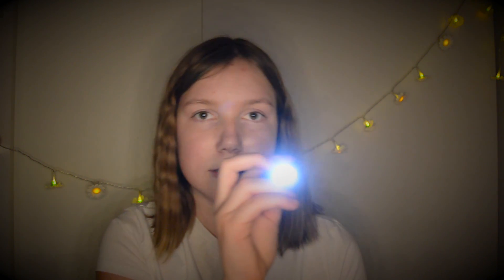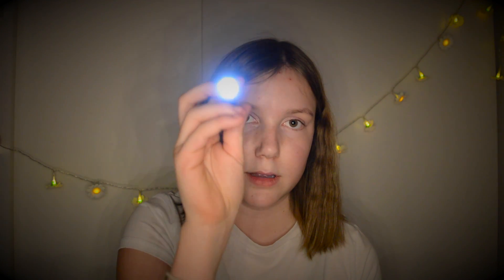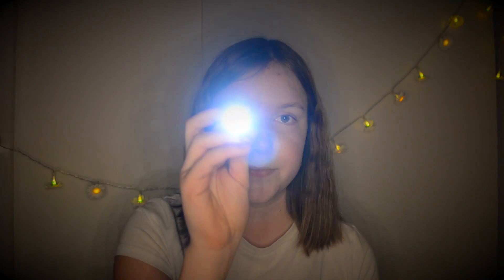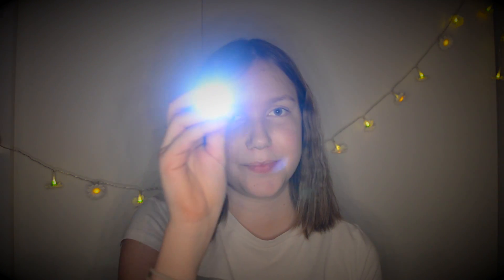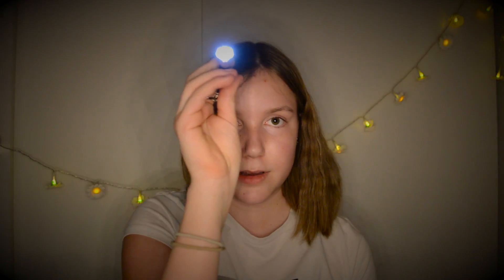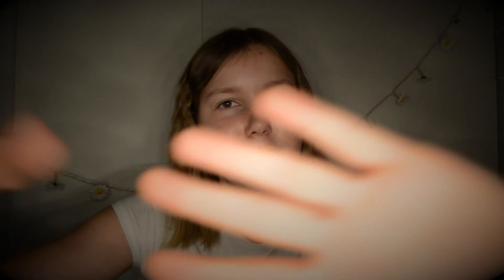ASMR: follow the light & hand movements~soft spoken/whispering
ASMR

FAQ:
age: 18
nationality: Belgian (Flemish)

Much love,
Lisa